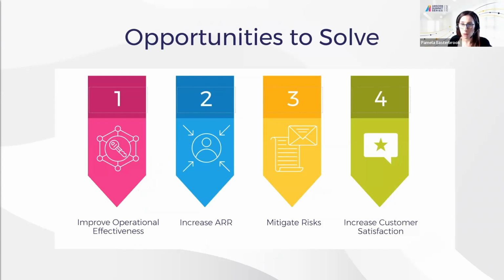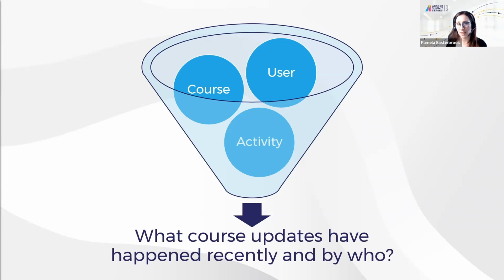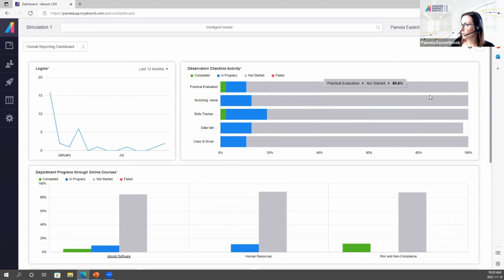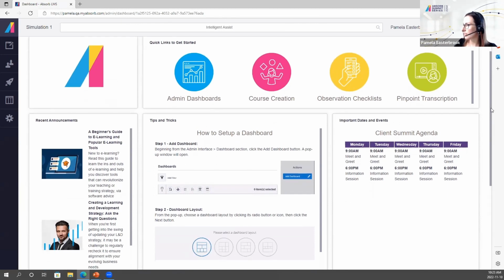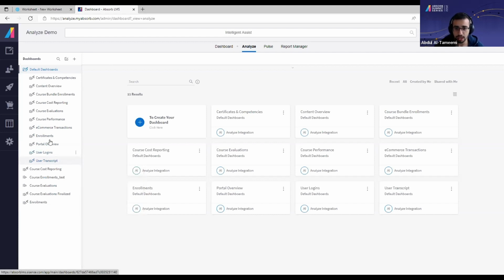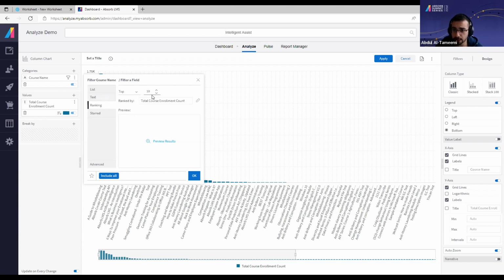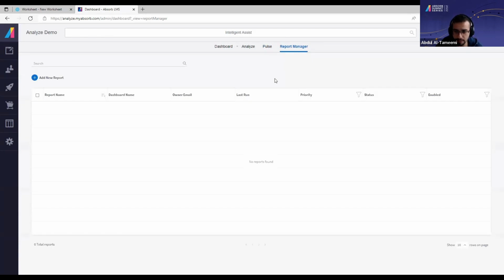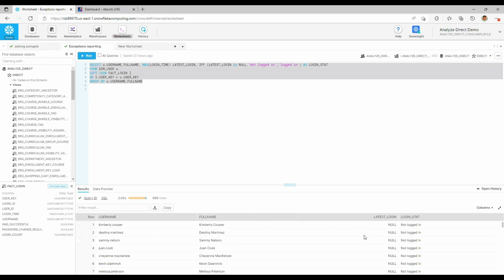Getting the Most Out of Your Data Using Absorb Analyze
Does the thought of diving into your LMS data send your heart racing? Whether it’s from anxiety or excitement—yes, some of us love numbers—you won’t want to miss this session hosted by Pamela Easterbrook, Product Manager at Absorb.

This presentation will focus on accessing your data in different ways to suit the unique needs of your business, including building a meaningful dashboard, using advanced reporting and analytics, and extracting data from your LMS.